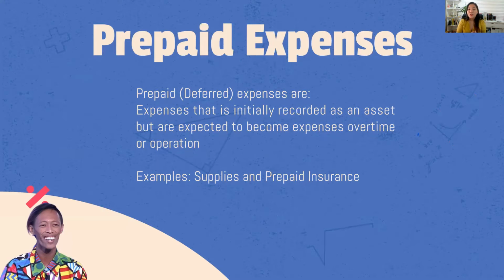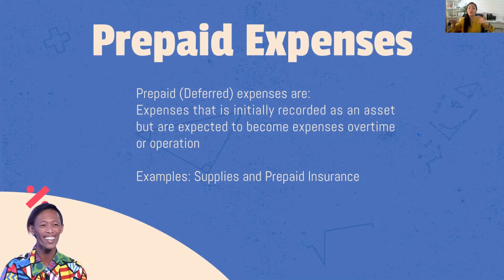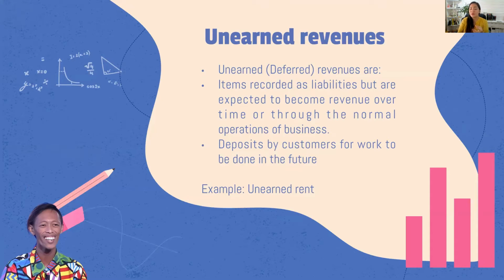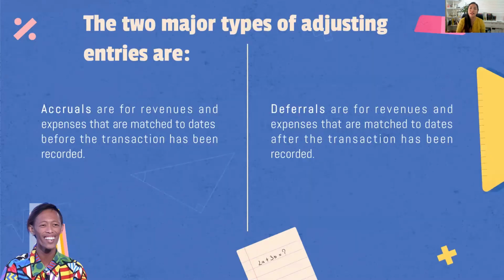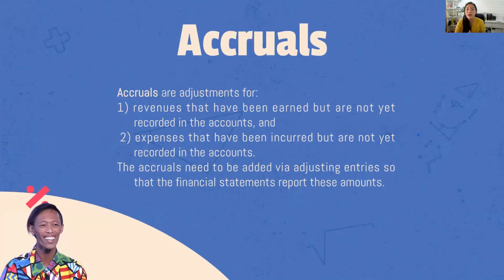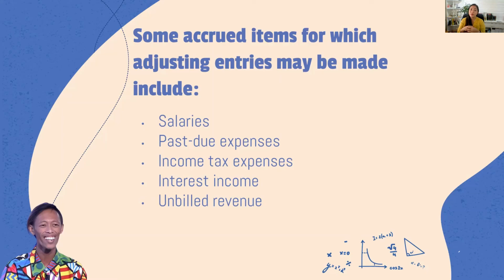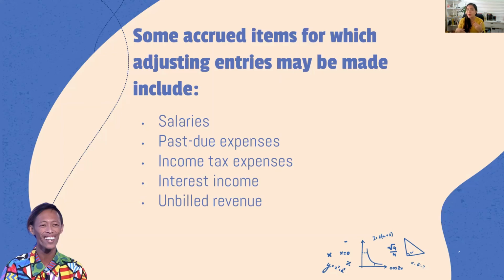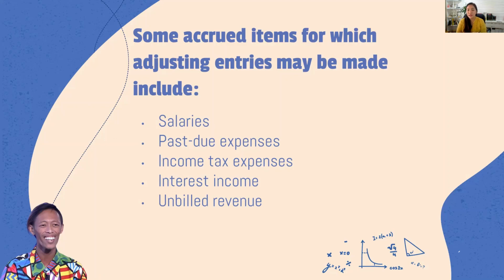Adjusting Entries Part 1